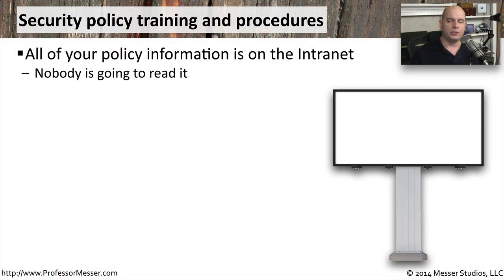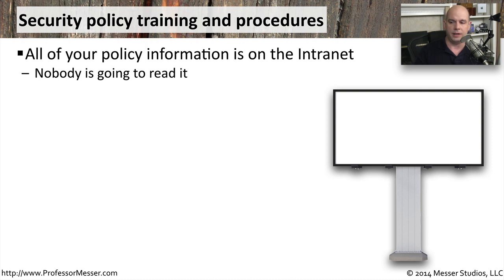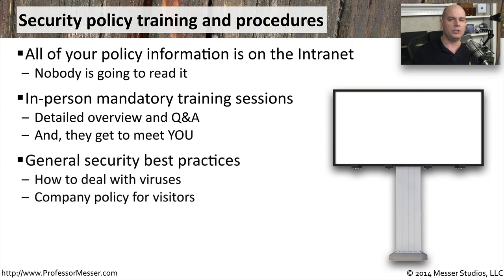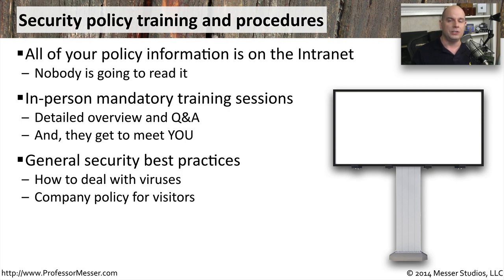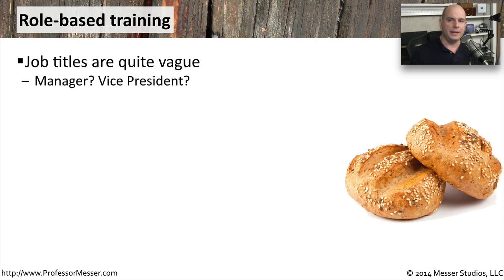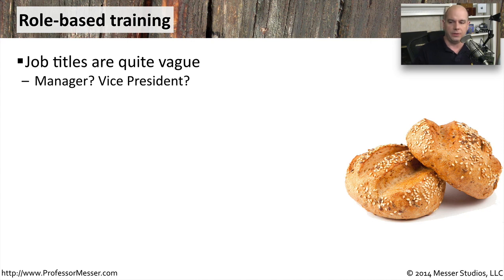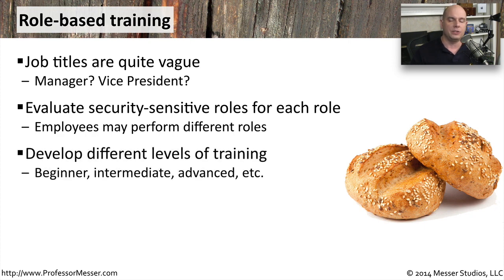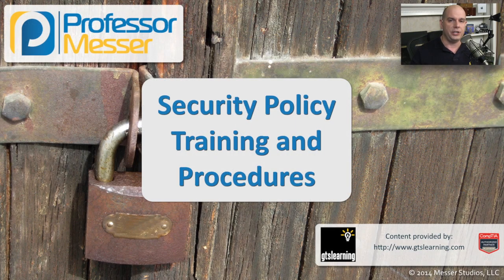Security Policy Training and Procedures - CompTIA Security+ SY0-401: 2.6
Your security policies won’t be very useful if your user community isn’t trained. In this video, you’ll learn some techniques for training your users on your organization’s security policies.